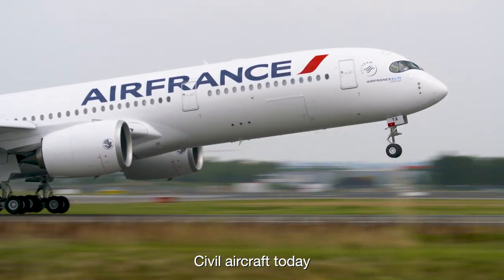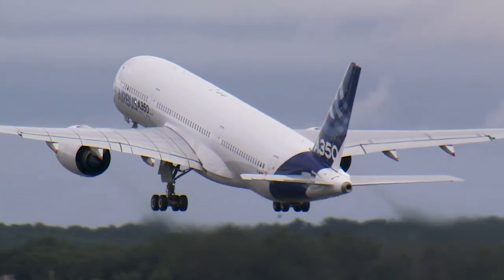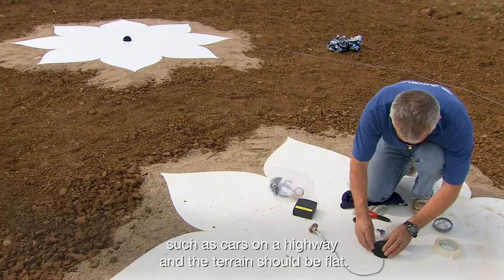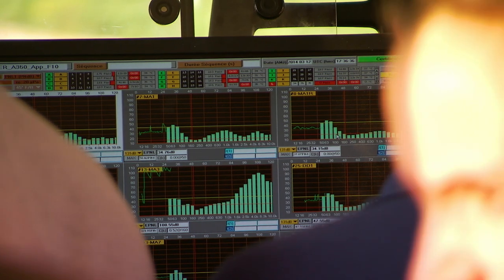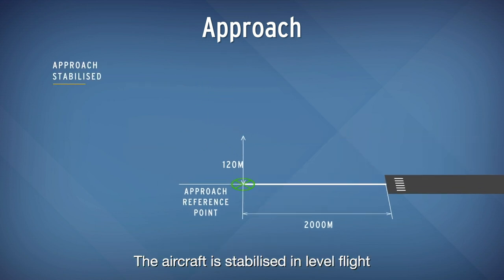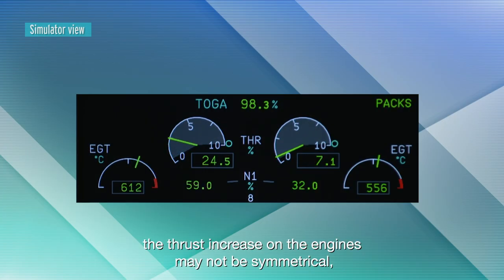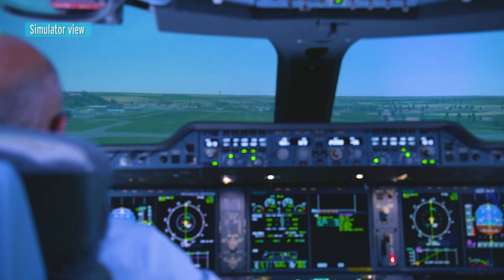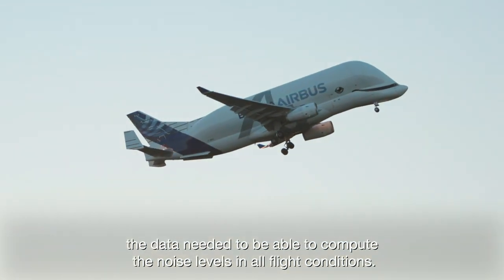Flight Tests - Ep.13: Noise Measurement Tests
Noise measurement tests play a key role in making today's civil aircraft less noisy than ever before. But how exactly do they work? Follow our FlightTest team in this new TechTuesday episode to find out!